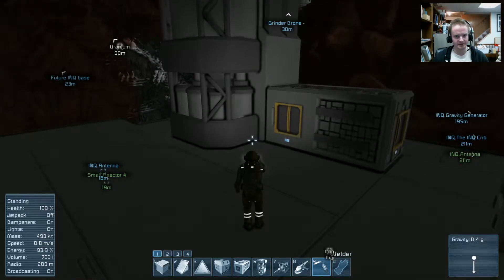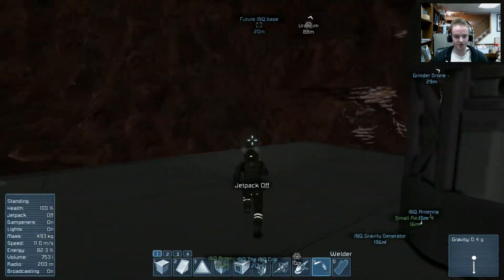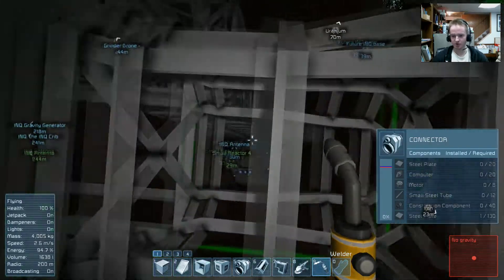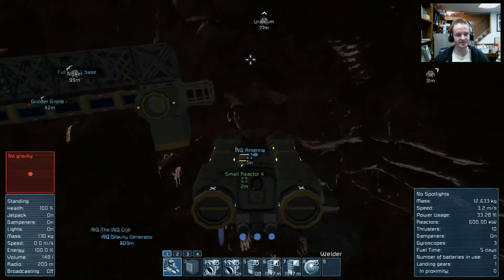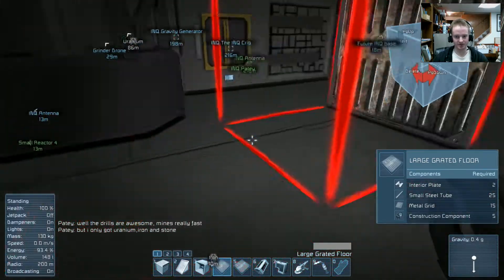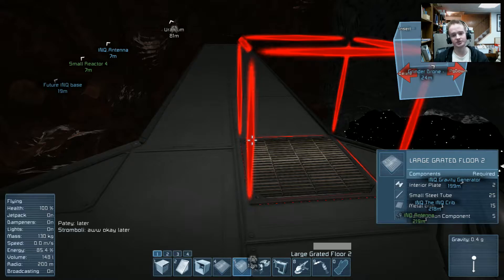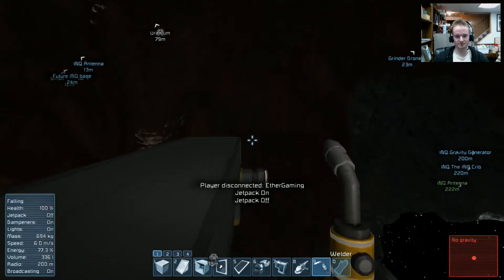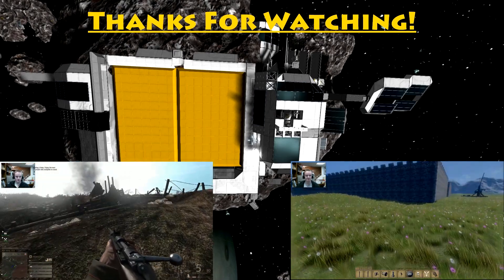Let's Play Space Engineers! Exploration Episode 4 -Asteroid Outpost Construction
Let's Play Space Engineers! Finally, the time has come to begin construction on the first asteroid base in my exploration series! Nestled inside of a large asteroid, the future outpost will be well protected from hazards, both environmental and from attack! It is going to be great and I hope you enjoy the ride!